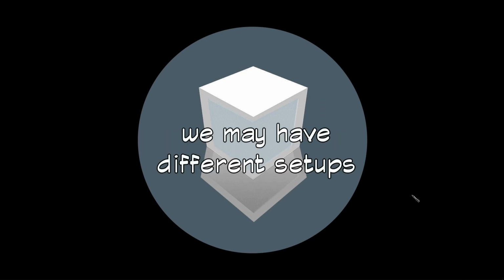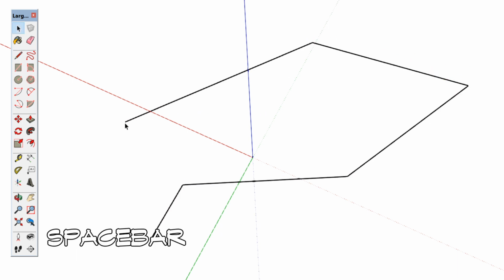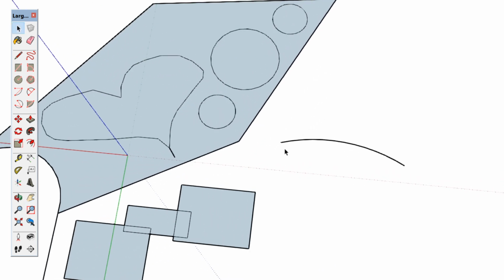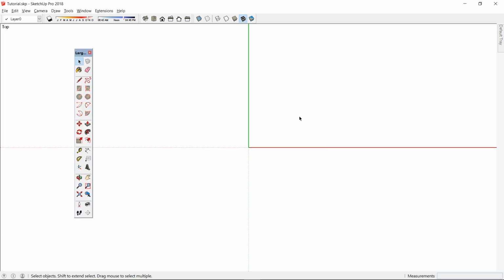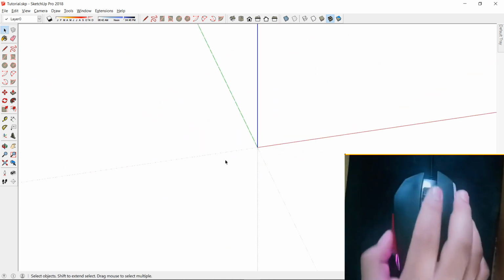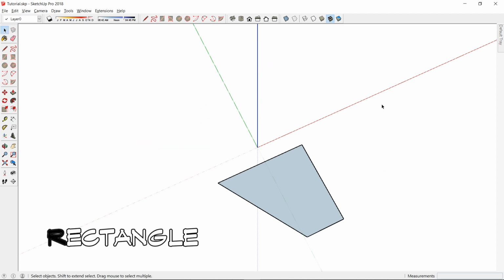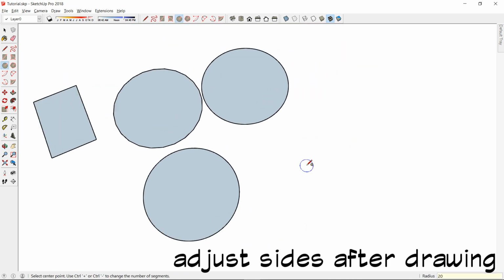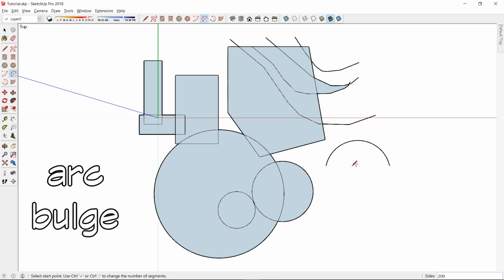Sketchup Modelling Tutorial 1 - Interface, Navigation, 2d Drawing